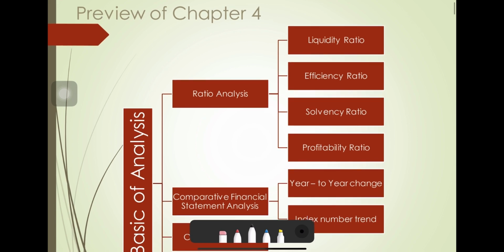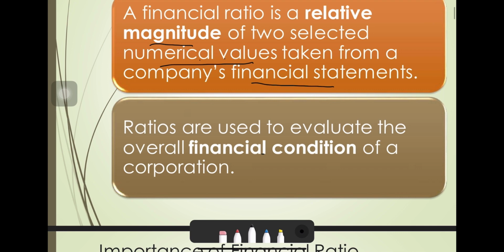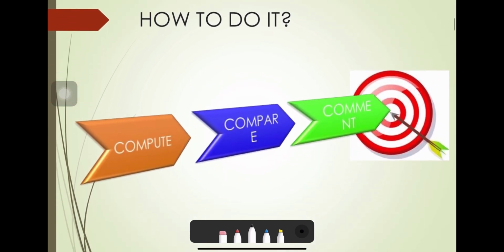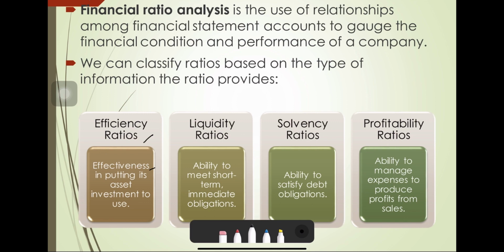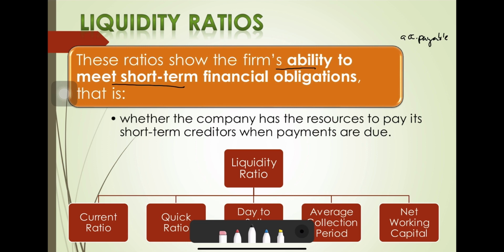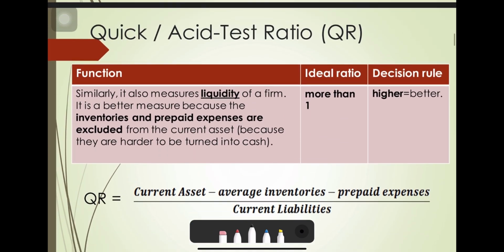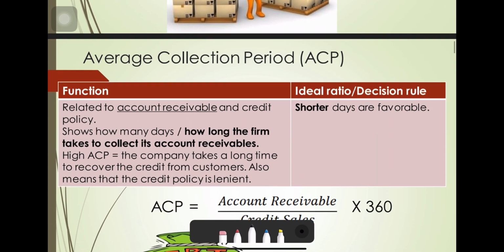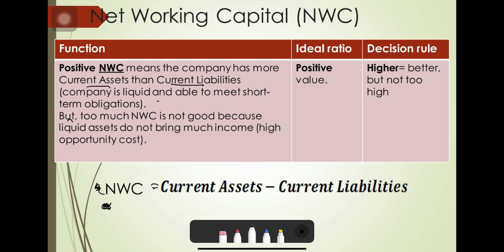FIN658: Ch 4: Basic of Analysis: Part 1 Introduction and Liquidity Ratio